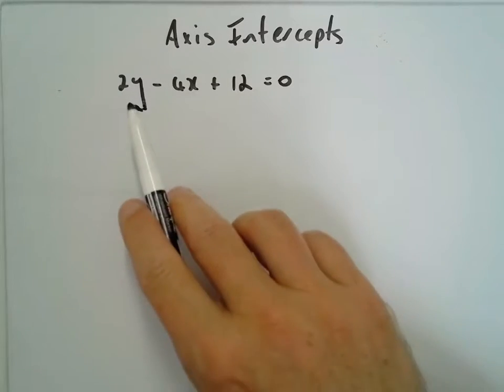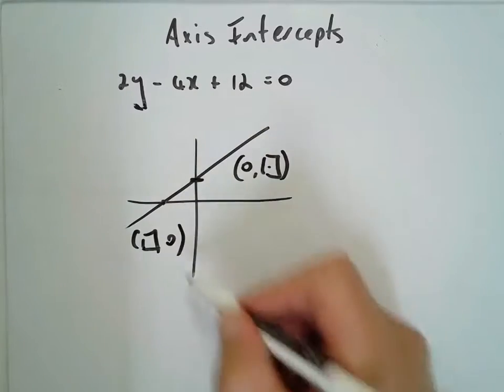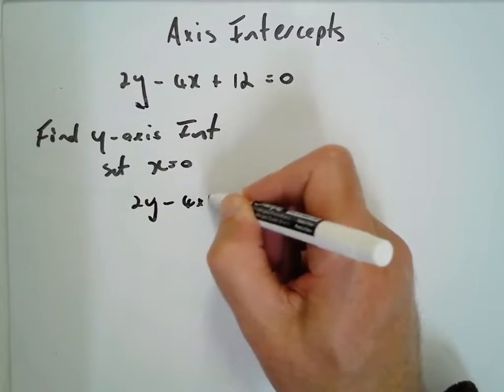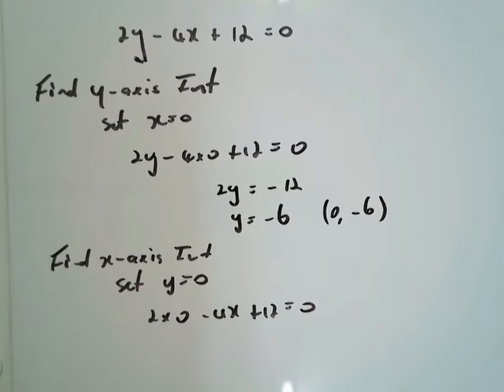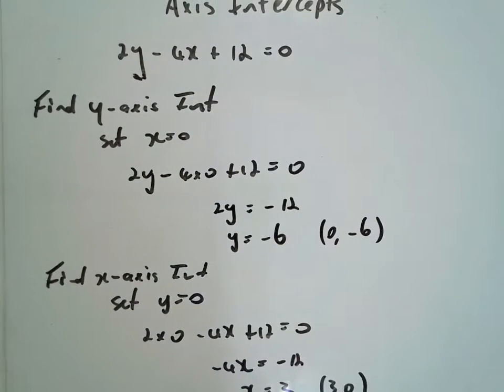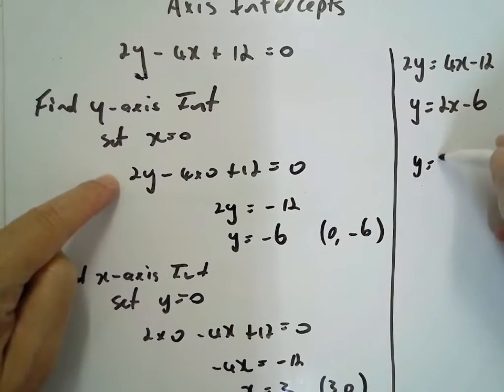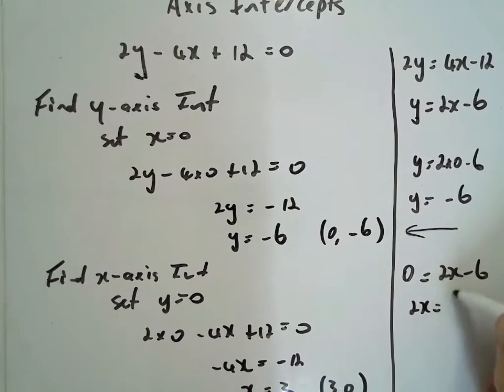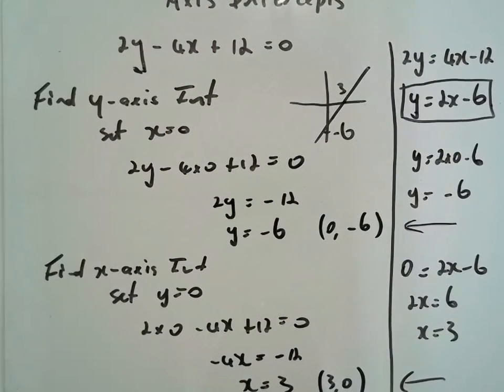Finding Axis Intercepts